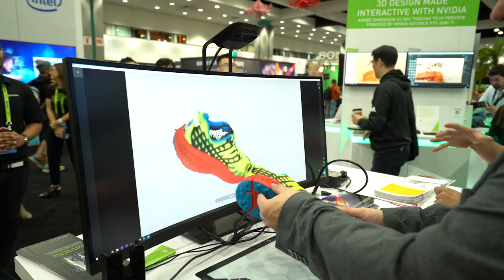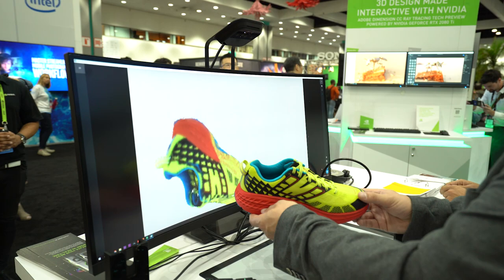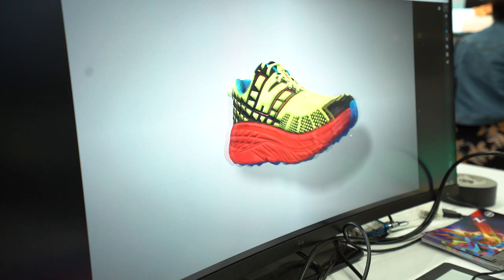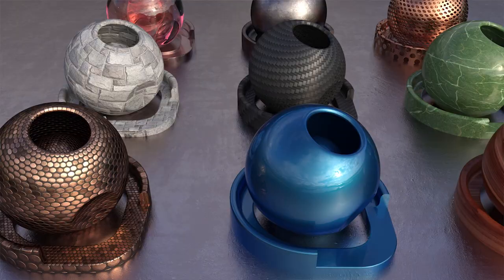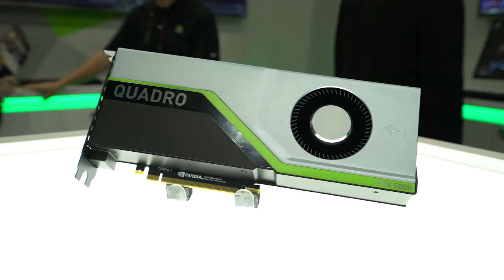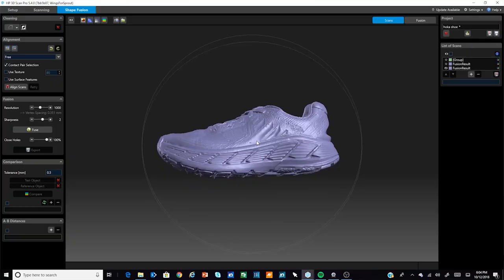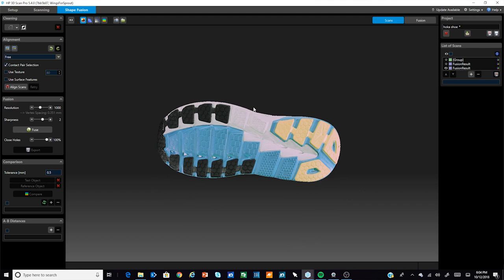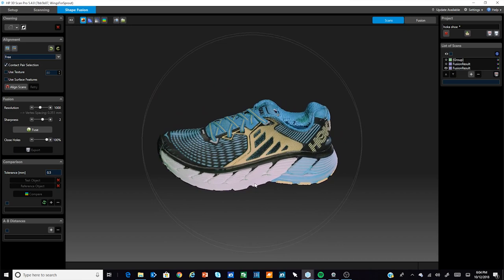Scan Objects into Realistic 3D Models with HP Z and NVIDIA GPUs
See how companies like Deckers Brands can easily iterate on their product designs by scanning samples into photorealistic models with NVIDIA MDL materials. With the addition of GPU acceleration companies can bring creations to life faster than ever before.